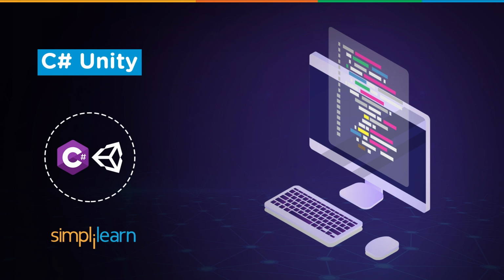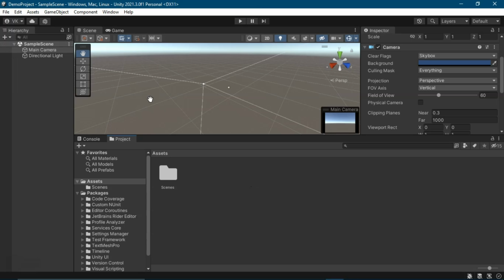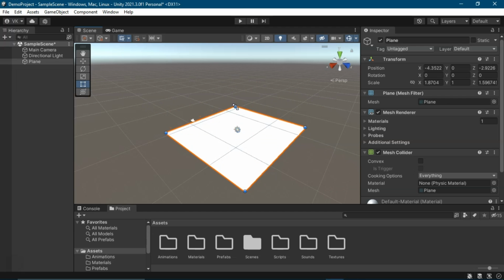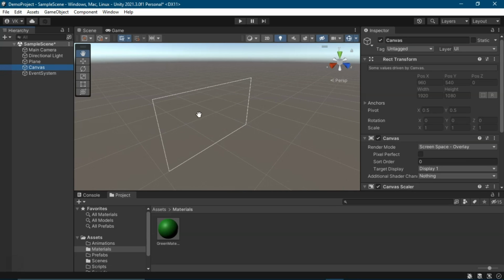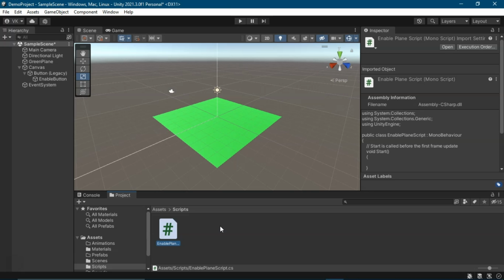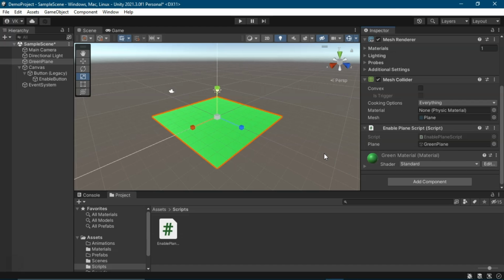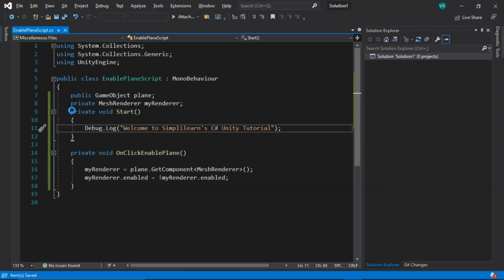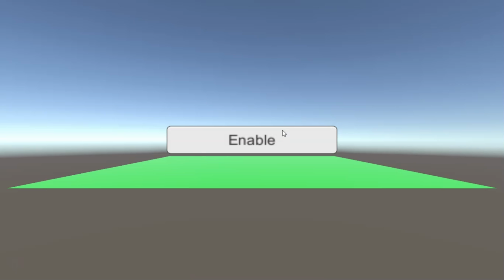Introduction To C# Programming And Unity | C# Unity Tutorial | Unity C# For Beginners | Simplilearn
This video on C# Unity Tutorial will acquaint you with a clear understanding of the fundamentals of the Introduction To C# Programming And Unity. In this C# Unity Tutorial, you will get a better understanding of Unity C# For Beginners. We will begin our session with a discussion on the User Interface of Unity. Then we will begin with a demo of a basic unity program. After that, we will write some scripts to give interactivity to the project. Finally, we will wind up this session with a few error Corrections.

The topics covered in this video are:

00:00 Introduction to C# Unity Tutorial
00:44 User interface to give Introduction To C# Programming And Unity
07:23 Demo Project to give Introduction To C# Programming And Unity
17:22 Scripts to give Introduction To C# Programming And Unity
25:37 Error Correction to give Introduction To C# Programming And Unity

C# (C Sharp) is a multi-paradigm, general-purpose programming language. C# programming language encompasses the programming disciplines of static typing, strong typing, lexically scoped, imperative, declarative, functional, generic, object-oriented (class-based), and component-oriented.

What are the applications of C#?
C# is a popular programming language for creating desktop applications, web applications, and web services. It is widely used in the development of Microsoft applications on a large scale. C# is also used in Unity game development.
Net framework is a ground-breaking platform that allows you to create the following types of applications:
Applications for Windows
Web-based applications
Web-based services
Net framework applications are cross-platform in nature.

Skills Covered
✅ Agile
✅ Git
✅ SQL
✅ Core Java
✅ Spring
✅ Spring Boot
✅ HTML and CSS
✅ AWS
✅ Docker
✅ Jenkins
✅ JavaScript
✅ ReactJS
✅ Cucumber
✅ Maven JSP
✅ JDBC
✅ MongoDB
✅ JUnit